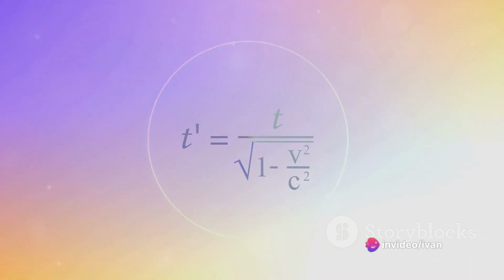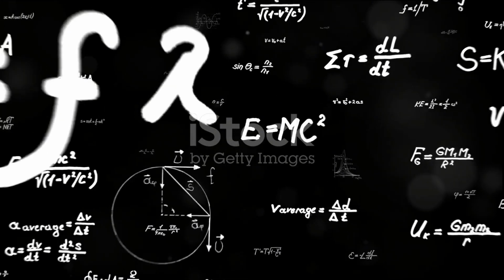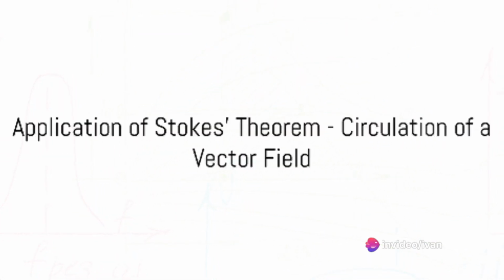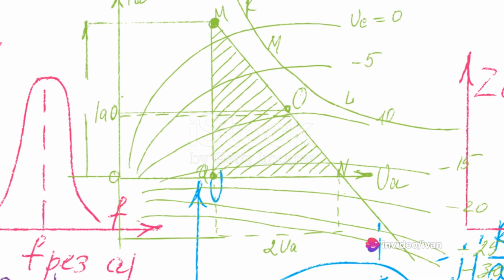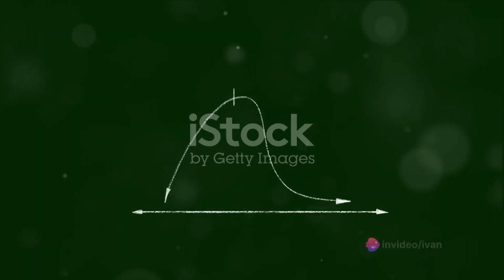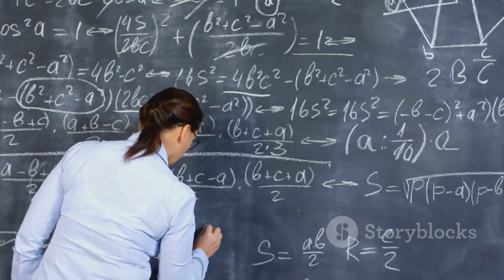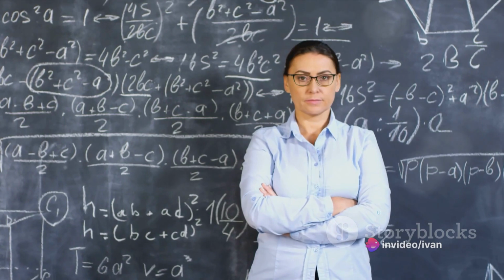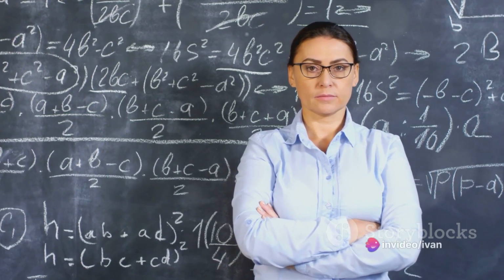Unraveling Stokes' Theorem